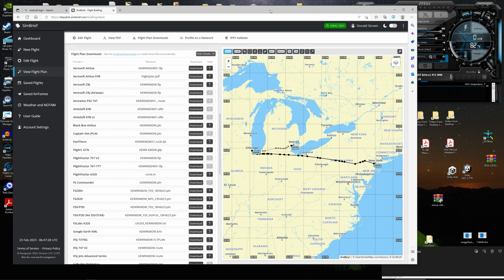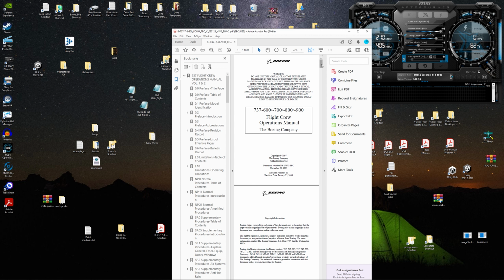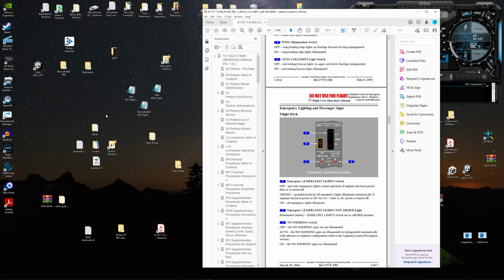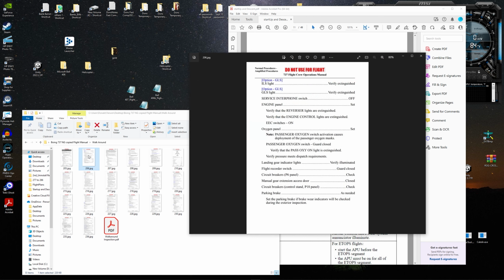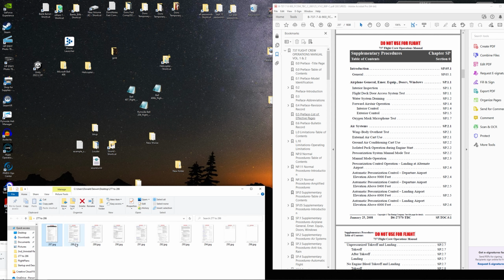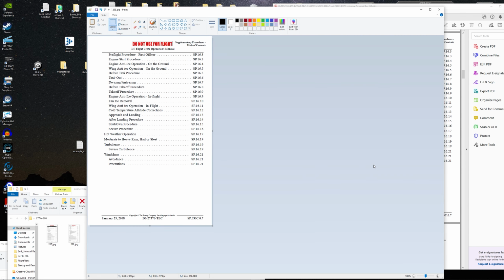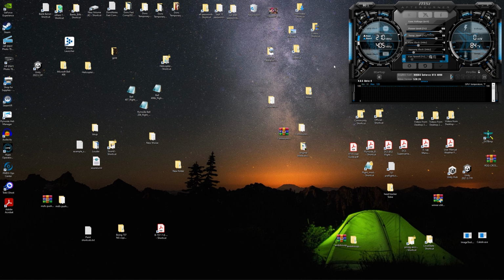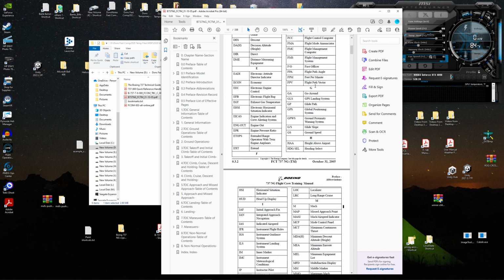MSFS 2020 Simbrief adding files to PMDG 737-900 and Easy Way to Reference 737 NG Flight Manual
1830 pages     Boeing 737/600/700/800/900  Flight Crew Operations Manual

(Recorded with steelseries Arctis Nova Pro)